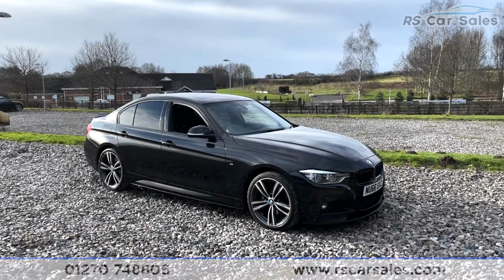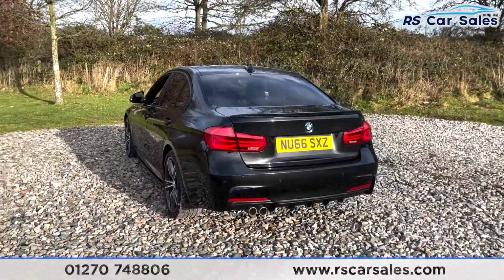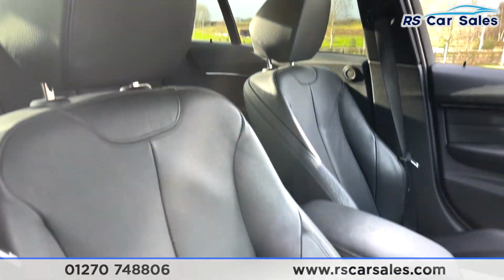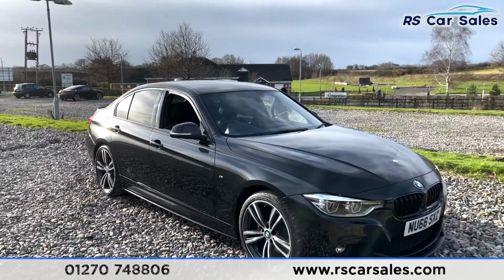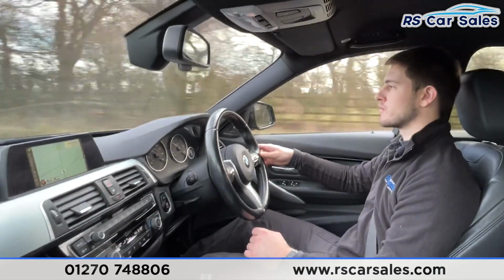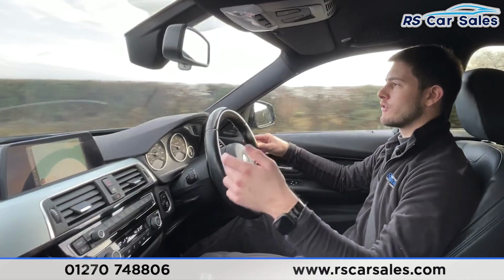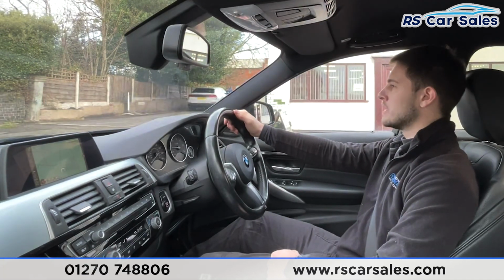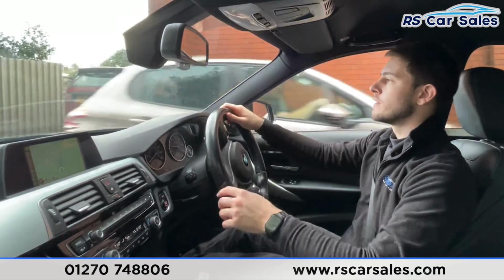BMW 320D M SPORT | RS Car Sales NU66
M Performance Kit + 19s , Navigation + Harman Kardon Audio , Heated Seats , Cruise Control + Speed Limiter , Free Next Day Nationwide Delivery

New Service / New MOT / M Performance Kit / Unmarked 19" Alloys / M Sport Brakes With Blue Calipers / Black Sapphire Metallic Exterior Paintwork / Rear Privacy Glass / Full Black Dakota Leather Interior / Harman Kardon Audio / Navigation / Rear Parking Sensors With Visual Display / Heated Seats / DAB Radio / Bluetooth Phone + Media / Drive Mode Select / Cruise Control + Speed Limiter / Auto Lights With High Beam Assistant This Car Could Be Sat On Your Driveway Tomorrow Morning - Free Next Day Nationwide delivery available - HD video walk round + Video test drive for all cars on our website - Multi Award winning dealer - HPI Clear - Part Exchange Always Welcome - Low Rate Finance Available - Credit and Debit card facilities - We can tax the car on your behalf ready to drive away - Extended Warranties Available - View our website for many more images.